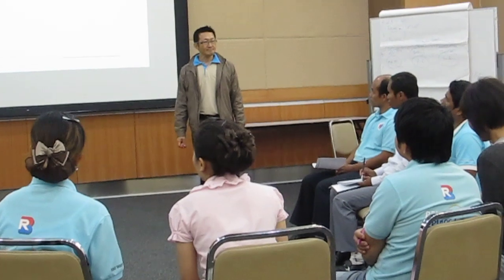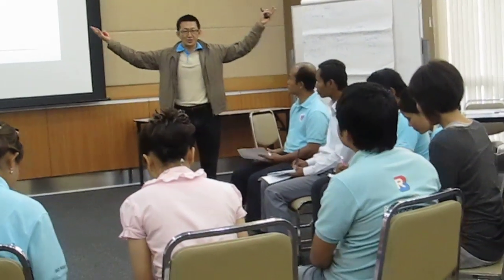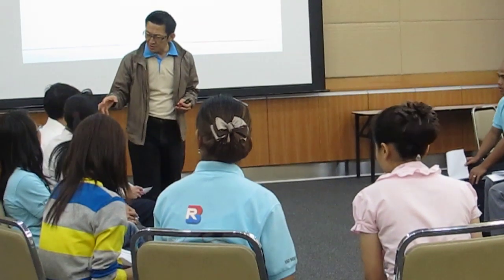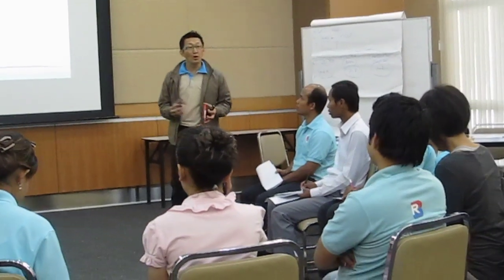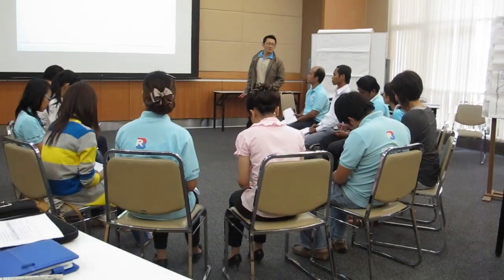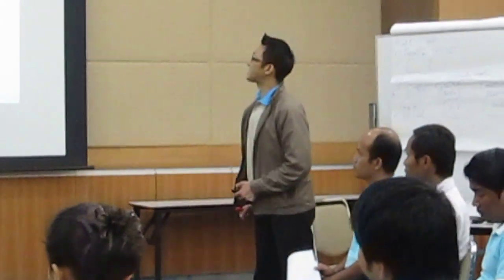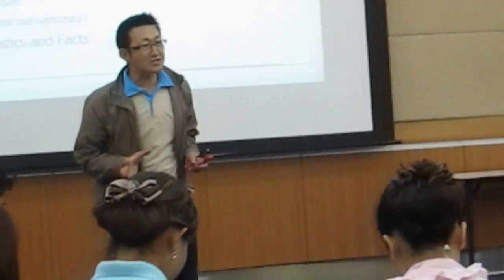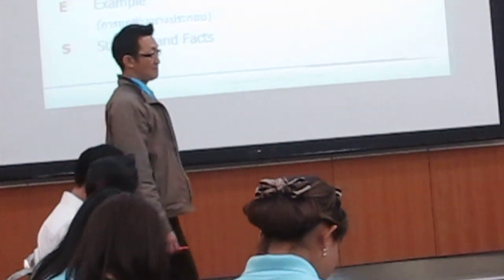Convincing Techniques.MOV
Learning Facilitation Training Workshop for "HEART Professionals":  Excellence Service Standard - Season 2 @ Royal Angkor International Hospital (22-23 December 2011), Cambodia